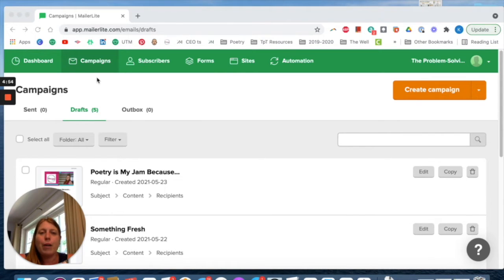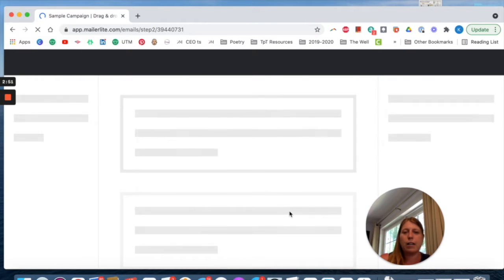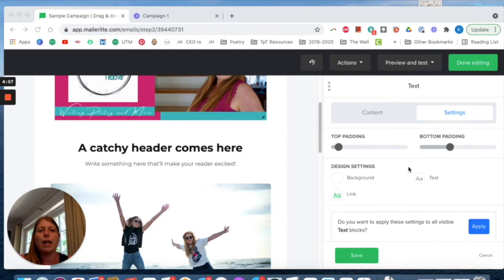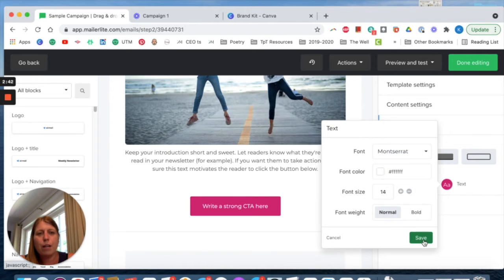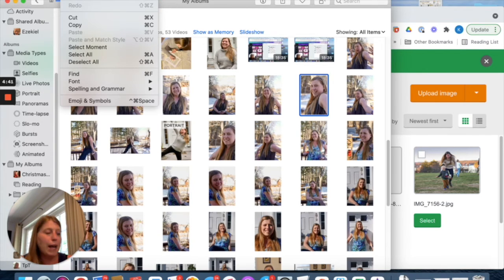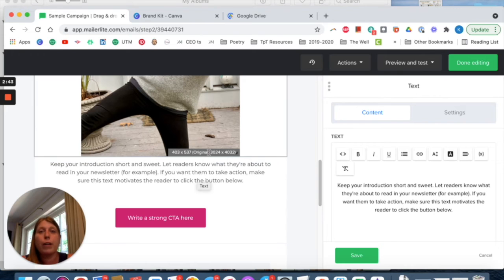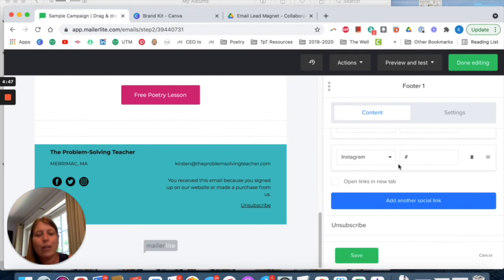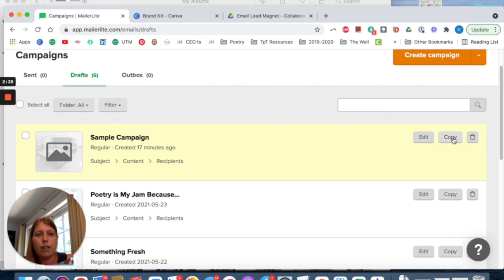MailerLite Email Campaign Tutorial for My TpT Business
MailerLite is the email provider I chose to start with.  See how I created an email campaign to help grow my Teachers Pay Teachers business.